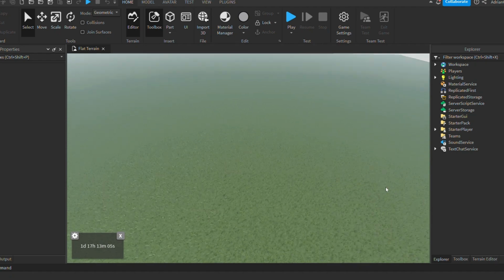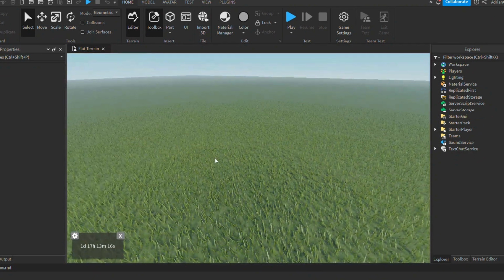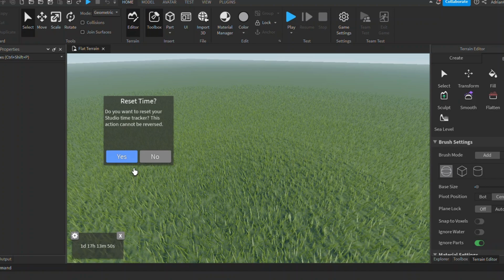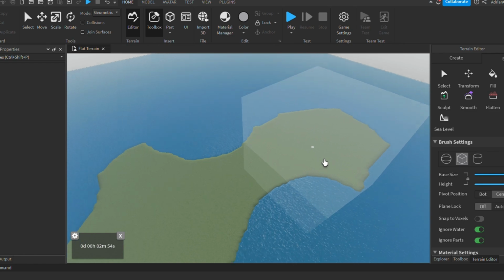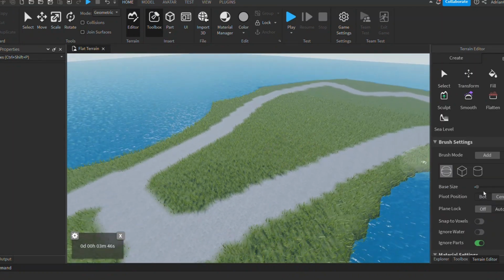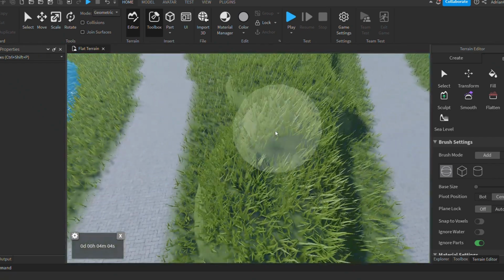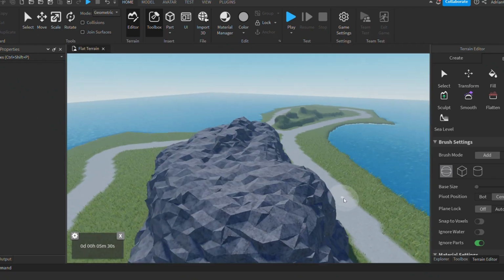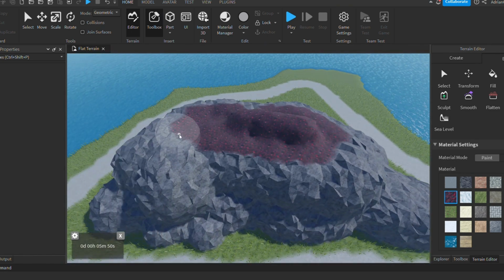Creating a Roblox Map Using ONLY the Terrain Editor In 10 MINUTES!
Chapters
Introduction - 0:00
Creating The Map - 0:32
The Reveal - 2:44
Outro - 3:01